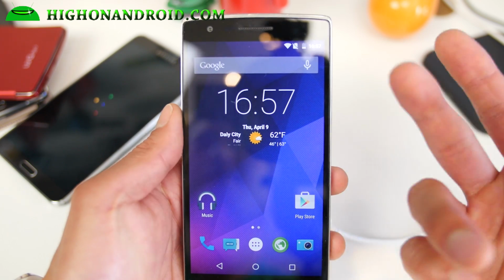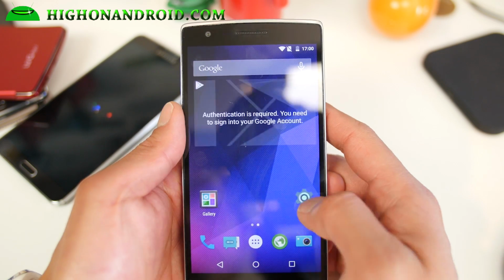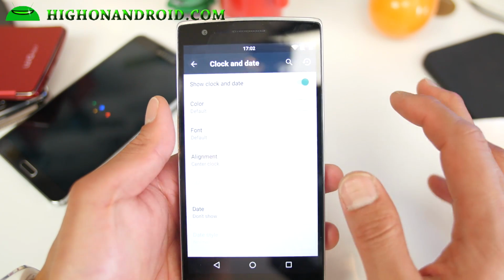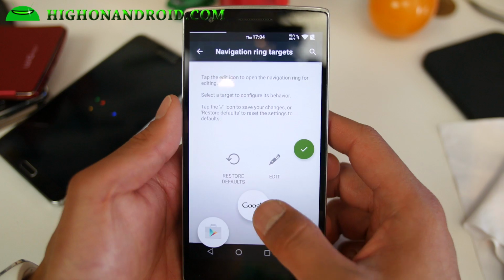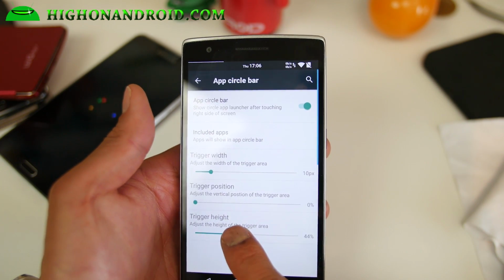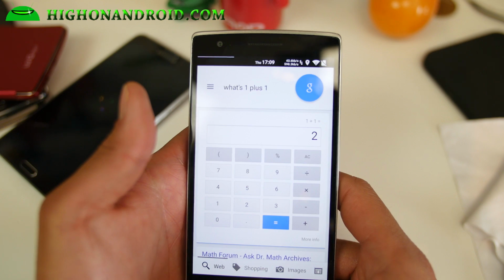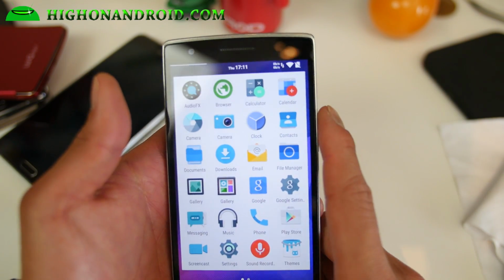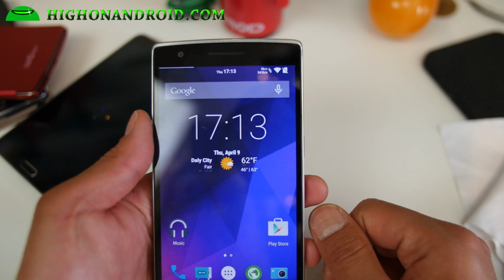Resurrection Remix ROM for OnePlus One - Better Alternative to Oxygen OS!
Here's review of Resurrection Remix ROM for OnePlus One, a better alternative to Oxygen OS that gives you Android 5.1, more performance, better battery life, customization, and most of the features from original OnePlus One and Oxygen OS.

Note - This ROM is also available for other Android devices so check XDA forums to see if there's one for your device!

Camera used for video:
Panasonic GH4 + Metabones Speedbooster + Sigma 18-35mm + Tokina 11-16mm